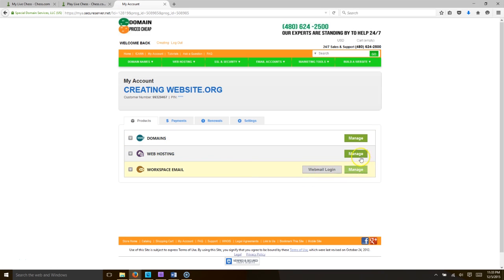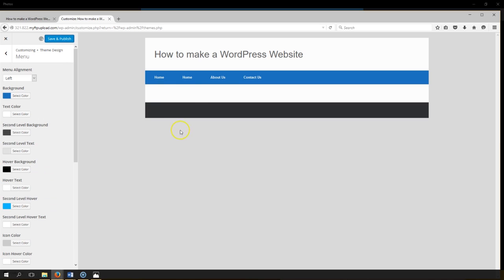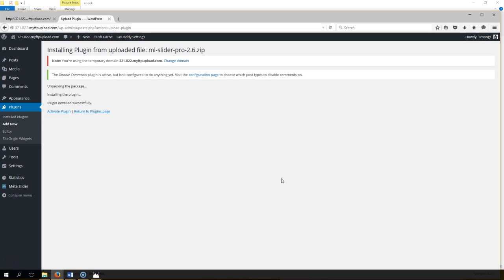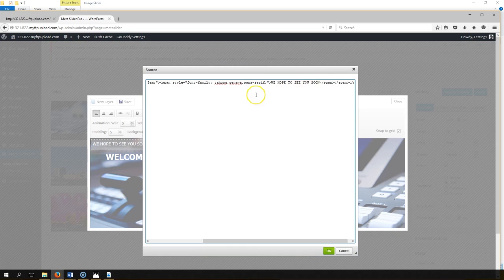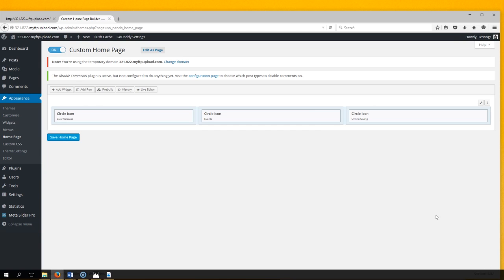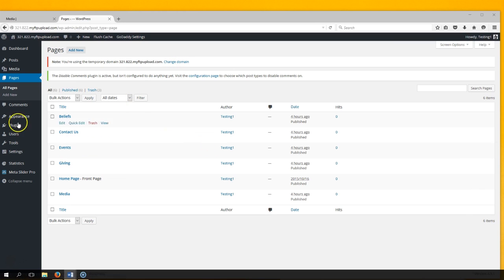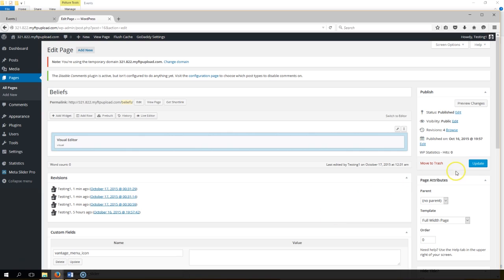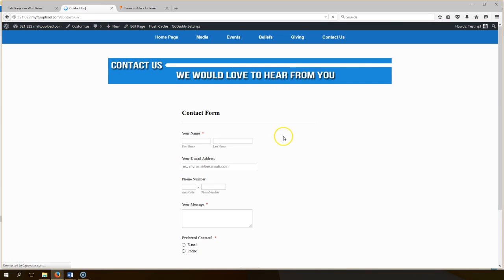"Make a website for beginners" - YouTube Special!!!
How to make a website from start to finish

Here is a link to the Ebook that is referred to in video

1. Installing Wordpress - 1:25
2. Installing your theme - 3:43
3. Installing Vantage Premium Theme - 5:19
4. Installing Page Builder - 6:45
5. Activating Custom Home Page - 7:25
6. Installing the Plug Ins - 8:15
7. Adjusting Menu Colors - 12:19
8. Removing Site Title - 14:08
9. Adding Pages - 14:53
10. Adjusting Menu Order - 18:30
11. Setting Up Static Home Page - 19:38
12. Removing Header Space 20:37
13. Adjusting Menu Item Padding - 21:26
14. Adjust Menu Font Size - 22:27
15. Changing Page to Full Width Layout - 23:23

16. Setting Up the Slider -  24:18
17. Naming the Slide Show - 26:35
18. Adding Image to your Slide Show - 27:15
19. Adjusting the size of the Slide Show - 29:06
20. Choosing 100% WideOut - 30:05
21. Adding Slide Show to Theme - 30:47
22. Change Layout to Full Width - 31:43
23. Adding Text to Slide - 32:14
24. Adding Animation to the Text - 33:30
25. Make Text Background Transparent - 34:40
26. Adding a Color Box - 35:03
27. Moving Text Box - 36:53
28. Adding a Custom Font - 37:37
29. Adding a Custom Font Size - 39:26
30. Adding a Hyperlink to Text - 40:55

Editing and Building the Home Page
31. Adding the Icon Row - 41:56
32. Changing Icon Row Width and Color - 43:23
33. Changing Icon Image Color - 45:22
34. Changing the Icon Title - 46:08
35. Changing the Icon Text - 47:22
36. Changing the Icon - 48:59
37. Changing the Icon Size - 50:16
38. Changing the More Text and More URL - 51:13
39. Adding the Headline Widget - 53:06
40. Adding Text to Headline Widget - 53:57
41. Changing the Text in Sub Headline - 54:54
42. Adding the Footer - 55:55

Building the Media Page - 57:31

Building the Events Page - 1:02:44

Building the Beliefs Page - 1:13:20

Building the Giving Page 1:16:07

Building the Contact Us Page - 1:23:16

Congratulations and the Link to the eBook referred to in the Tutorial - 1:28:37

Hi and welcome to CreatingWebsite.org where ourmission is to teach you how to create a website.

Are you in need of a small business website, looking to learn how to design a website, running your small business from home, or need some small business website hosting? Then you have come to the right place. The good thing about visiting our youtube page is we teach you how to make your own website saving you tons of money.

So If you have ever thought to yourself, "How to create a website", "How to make a website", "How to design a website" or " Can I become a website builder", then you have come to the right place.

We at creatingwebsite.org feel the best website for your business, church, ministry, or music group is the one that you have designed yourself.

So browse around our tutorials and you will be making your own website in no time.